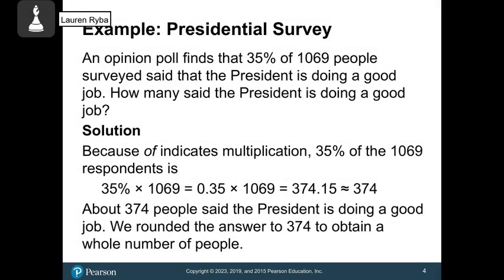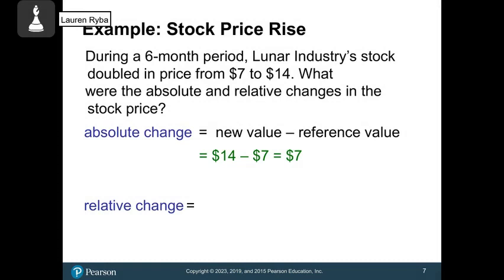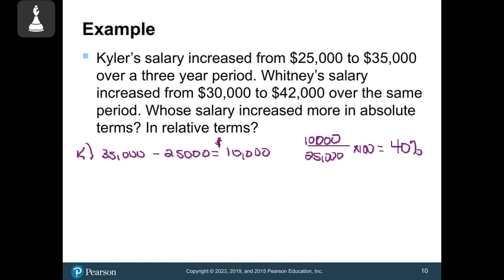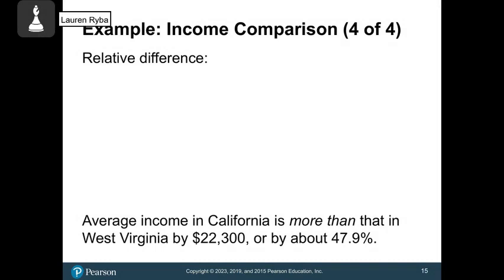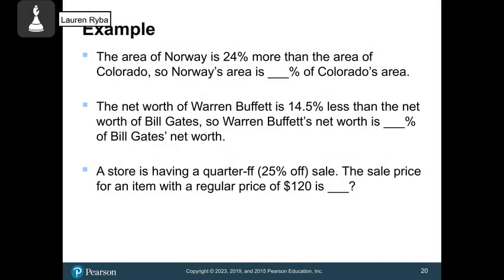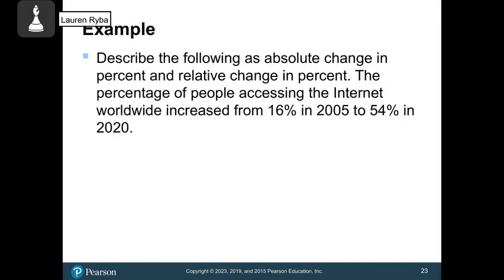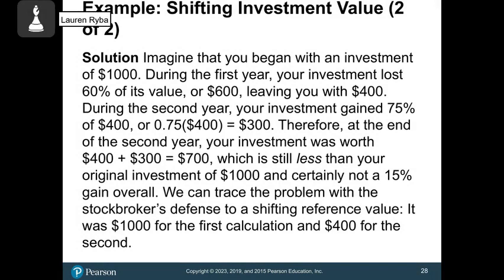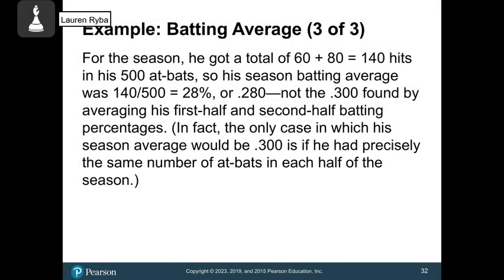Math Foundations 3A Lecture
Uses and Abuses of Percentages

Chapters:
0:00 Introduction
0:28 Using proportions to find percents
3:57 Absolute and relative change
9:49 Absolute and relative difference
14:19 Of versus "more than" or "less than"
18:06 Percentages of percentages
23:18 Abuses of percentages